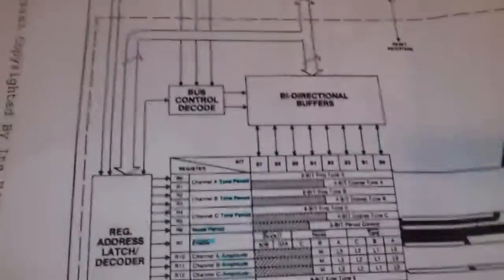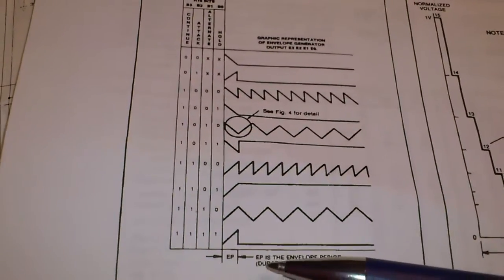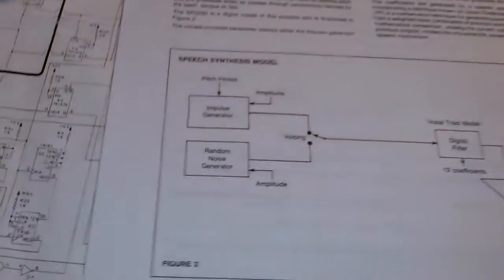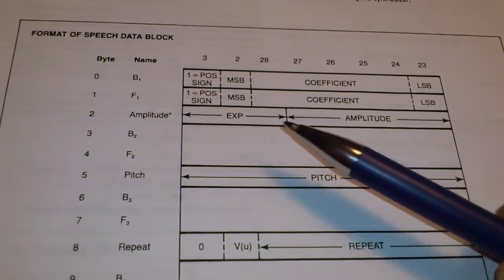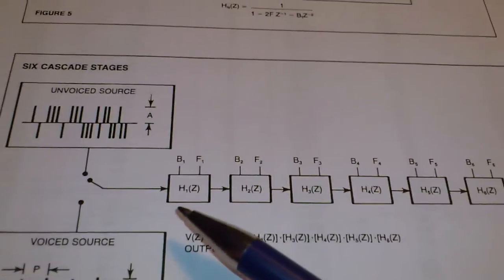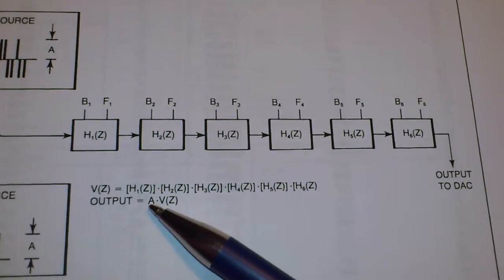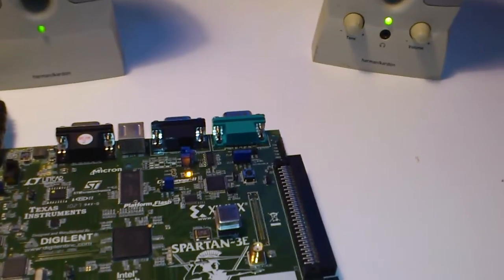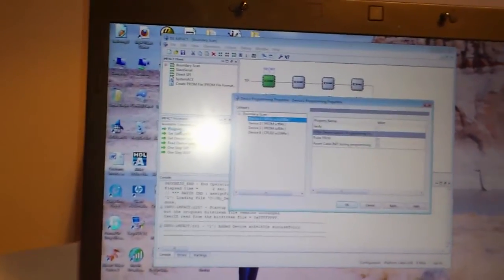Mylstar/Gottlieb 2nd generation sound board on FPGA (Three Stooges, M.A.C.H. 3, Skrew Loose, etc)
This video shows an FPGA design of the original Gottlieb/Mylstar second generation sound board used in arcade games such as The Three Stooges, M.A.C.H. 3, Skrew Loose, Us vs. Them, etc. The design contains two R6502 CPUs, two programmable sound generators (AY-3-8913) and an SPO0250 voice synthesizer.